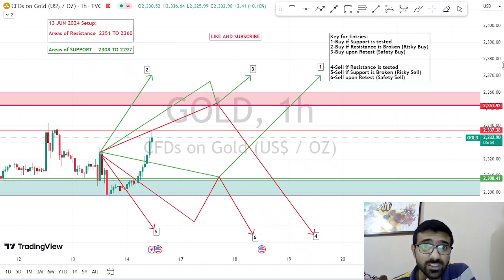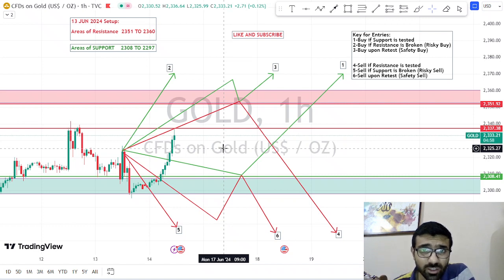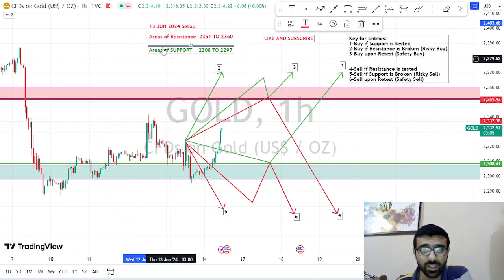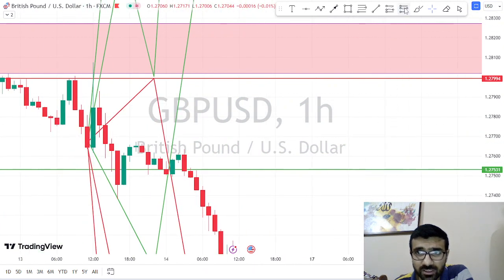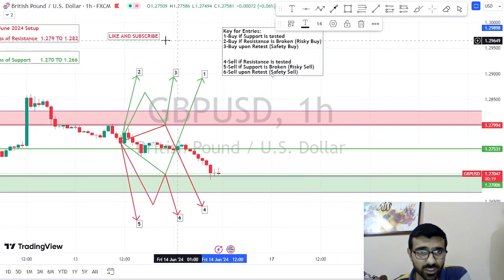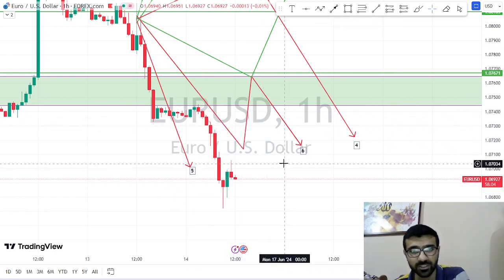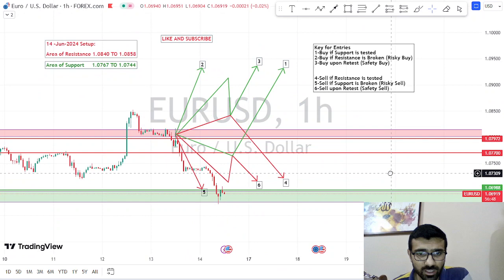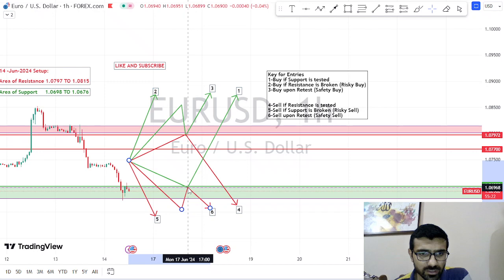Daily Technical Analysis - 14 JUN 2024 | GOLD xauusd | Eurusd | Gbpusd